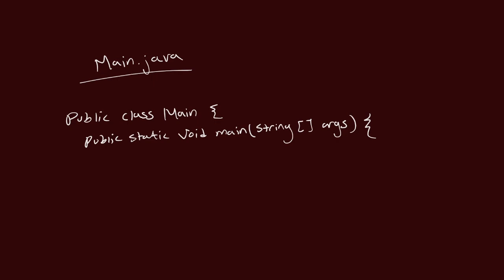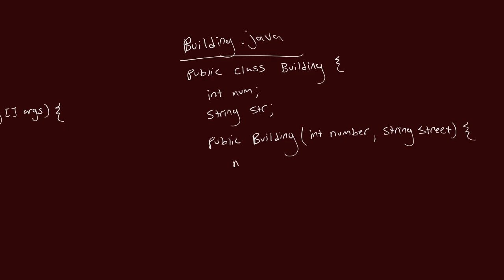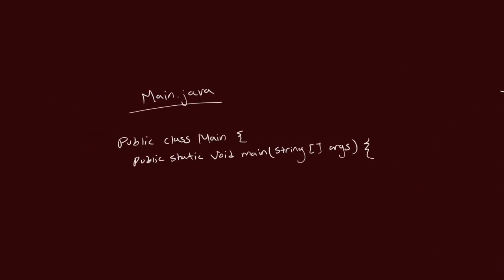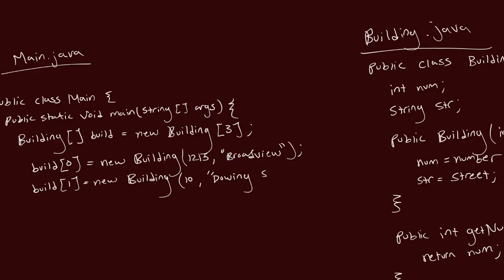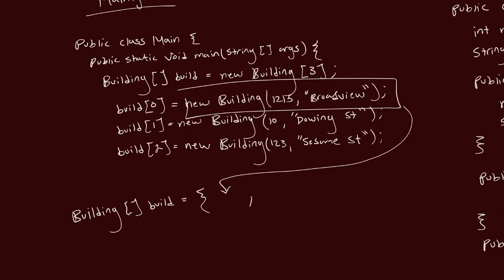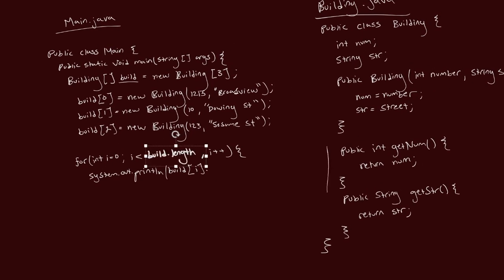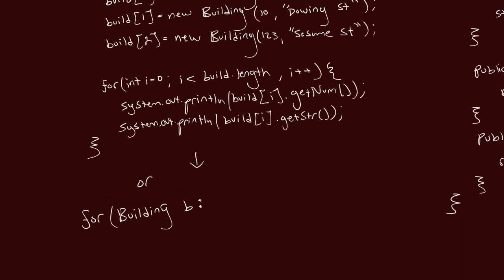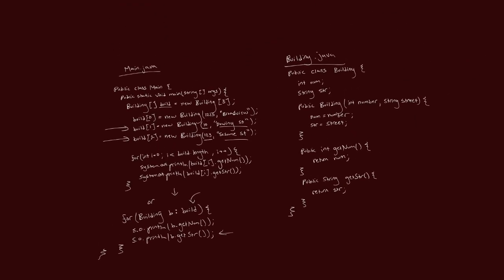Arrays in Objects | Java